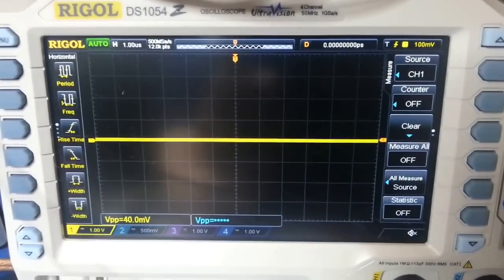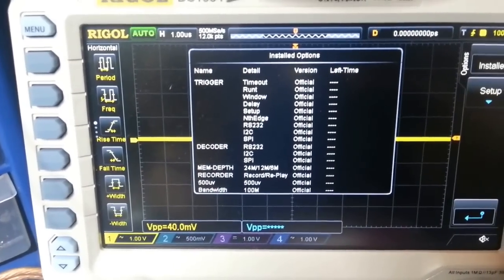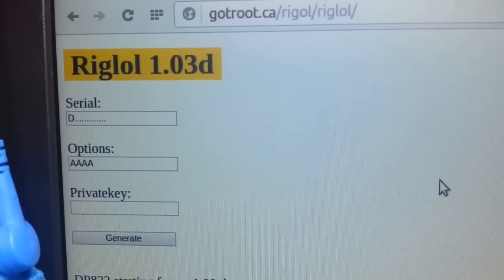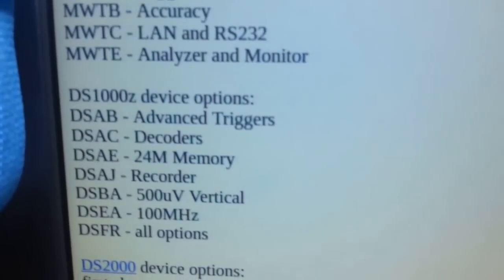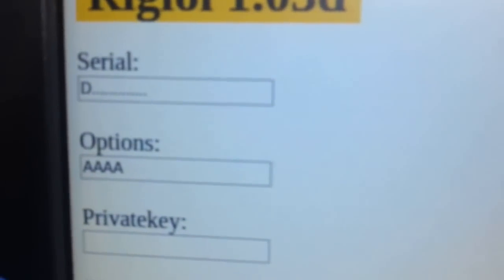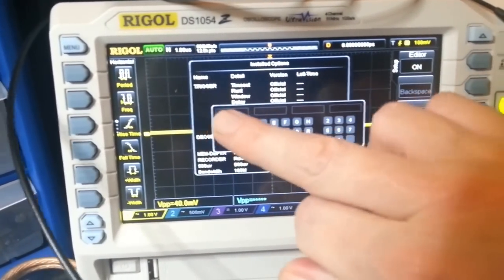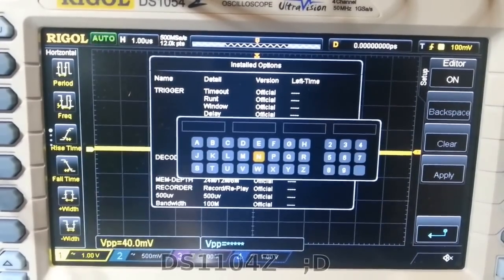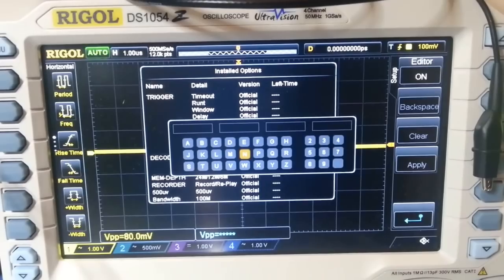Unlock Your RIGOL DS1054Z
Kindly Thumbs UP if you find this useful.
Simple how to Unlock your Rigol DS 1054Z oscilloscope for all options.
For all new viewers of this video.
There is information available regarding the upgrade software code DSFR.
It is suggested to avoid possible issues to use a code which is not shown on the unlock website. This code is DSER instead of DSFR. DSER will unlock all options but not the 500uV  : )